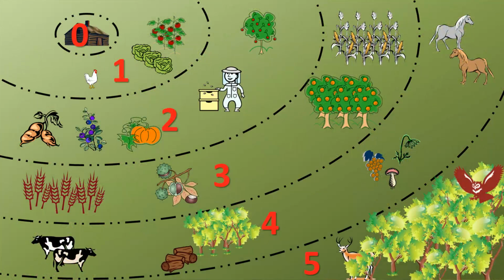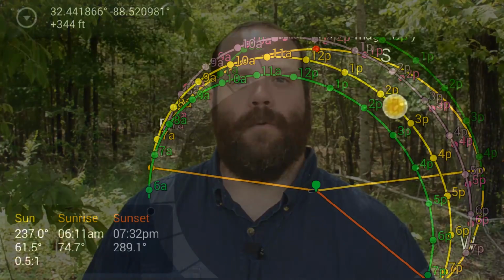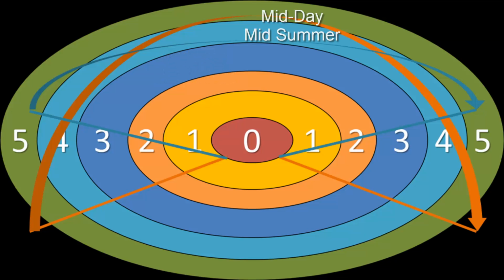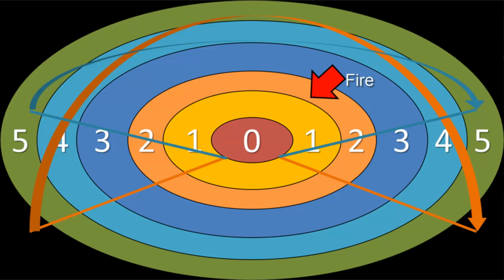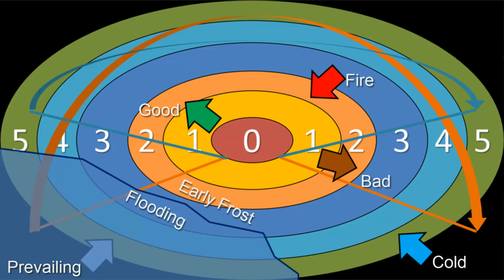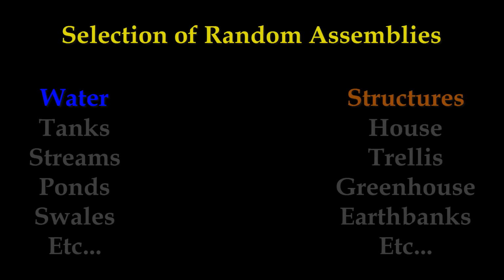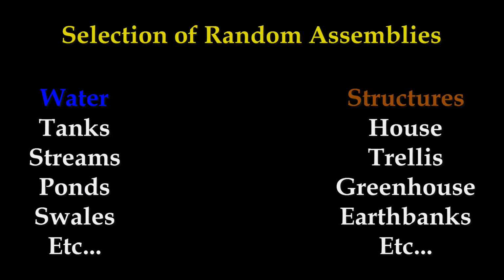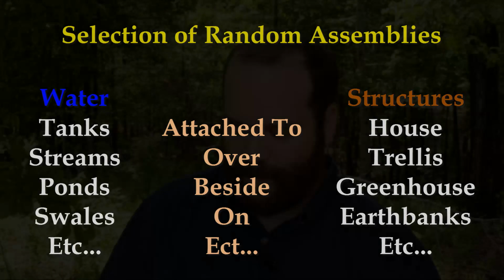Geoff Lawton Online PDC 2014 - Week 3 - Methods